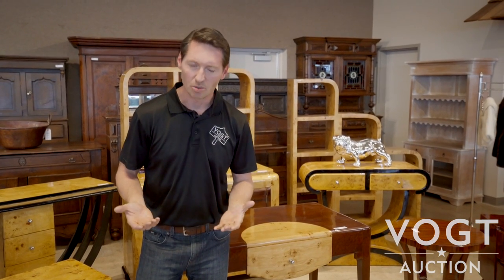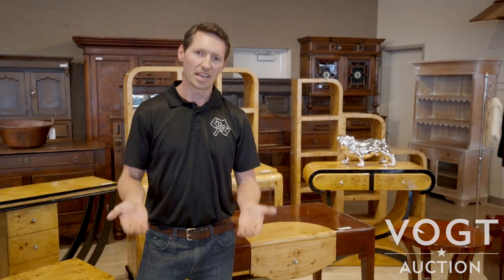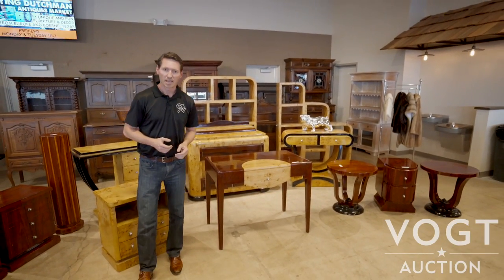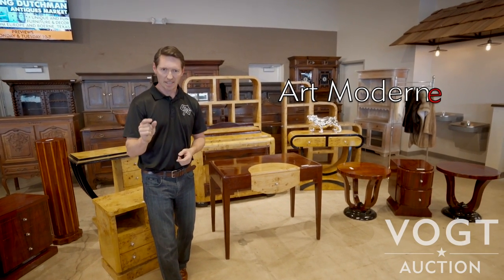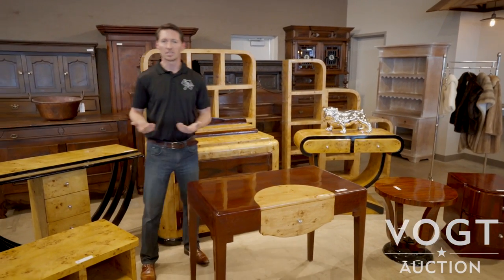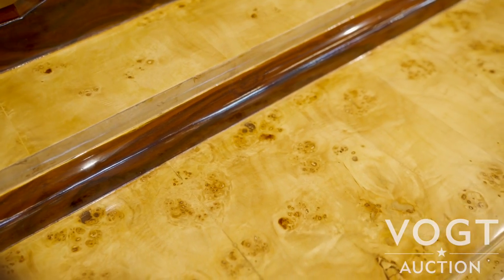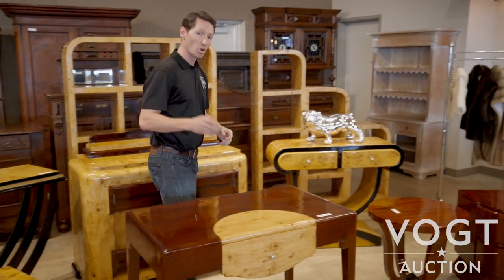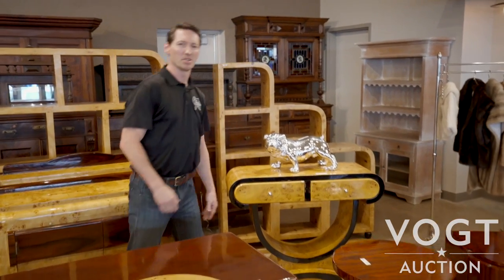Art Moderne at Vogt Auction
Art Moderne, also called Streamline Moderne, is a popular style of design from the 1930's, growing out of the Art Deco look of the 1920's. Rob Vogt of Vogt Auction Galleries shows off some Art Moderne furnishings.